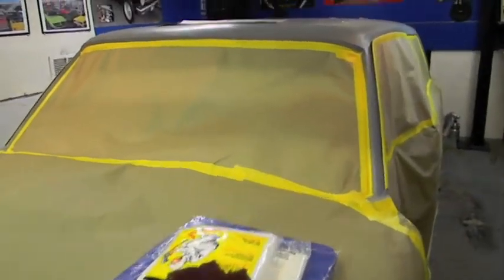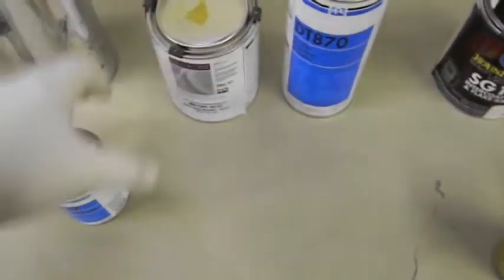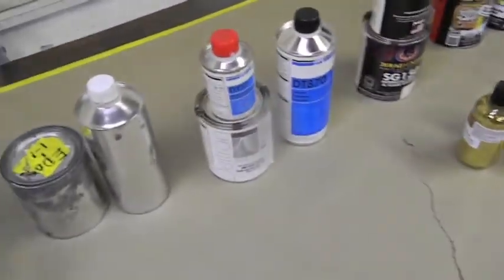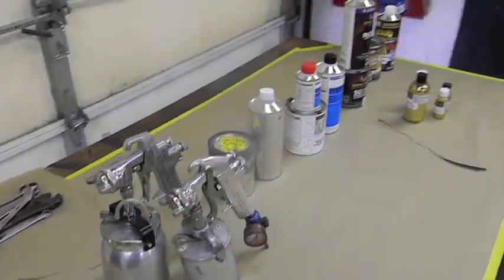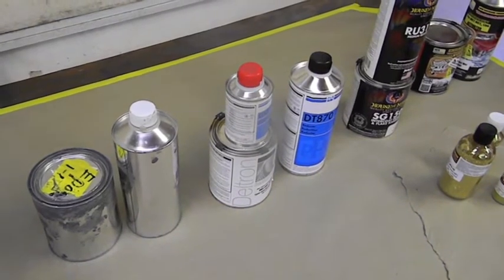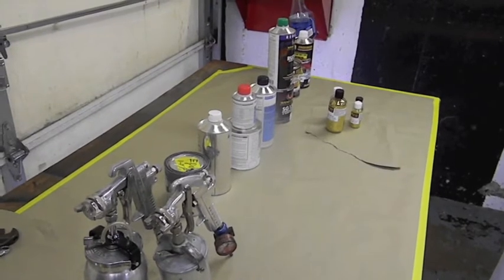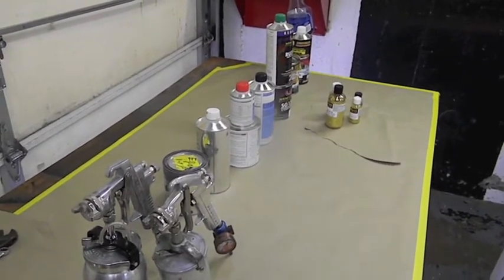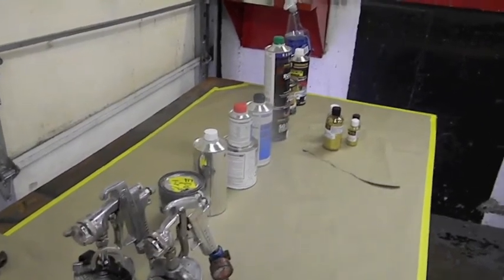How To Spray Metal flake Pt.1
Spraying Metal flake Pt.1